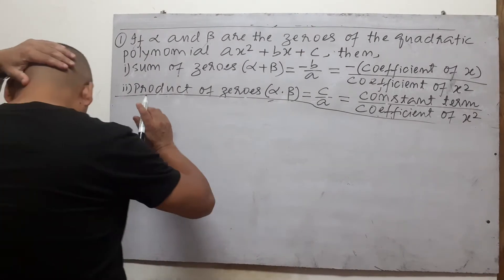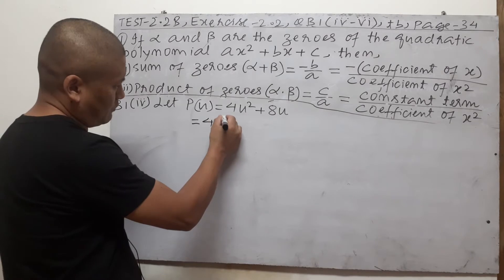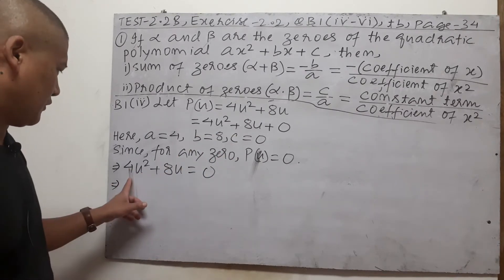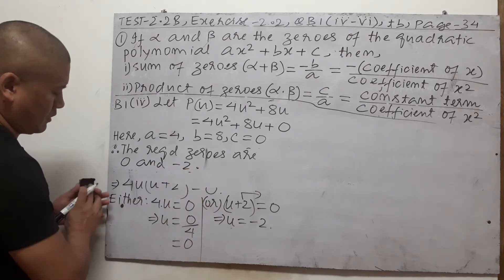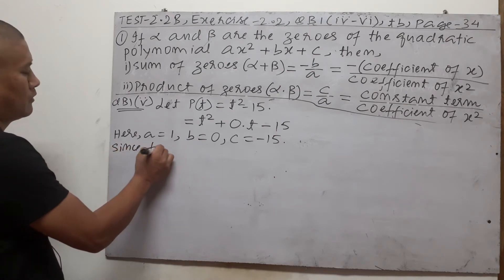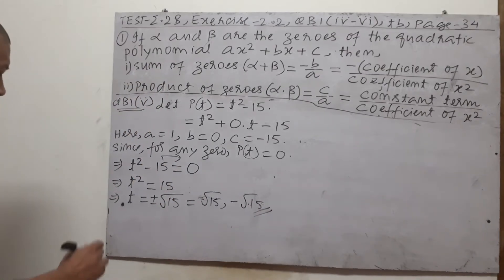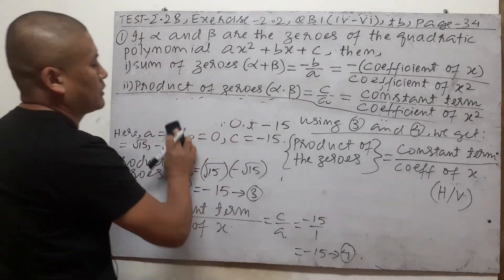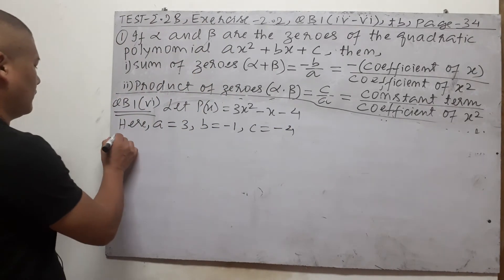Class-10, Maths, Ch-2, Video-2, Test-2.2B, Exercise-2.2, QB1(iv-vi), tb, page-34.